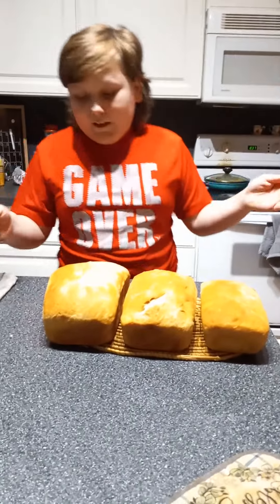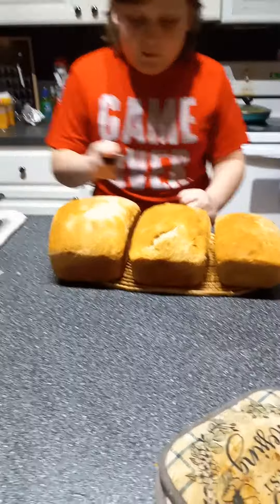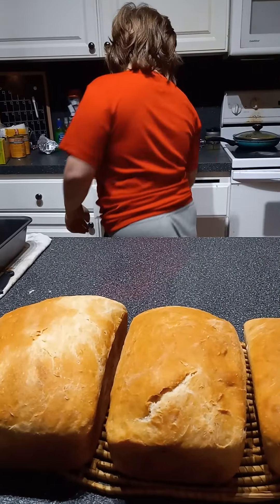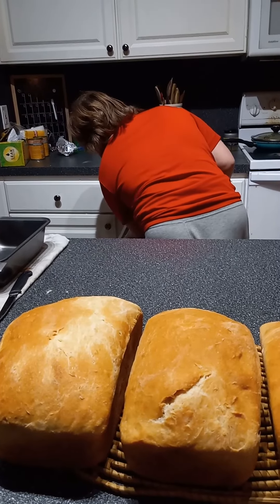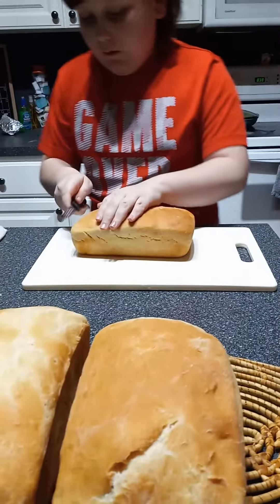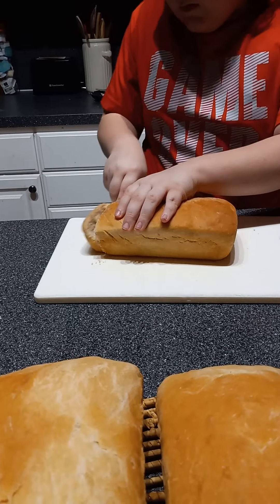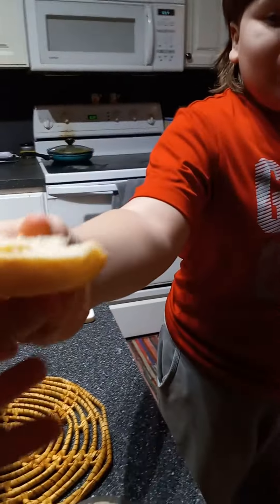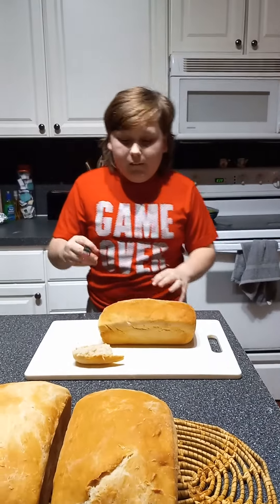Georgies homemade bread tasting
Georgie home made bread tasting